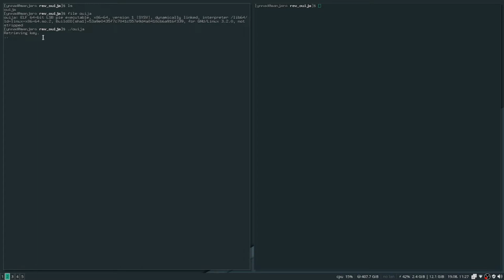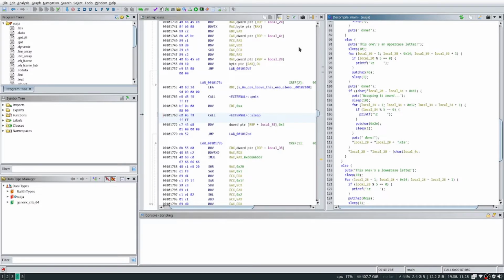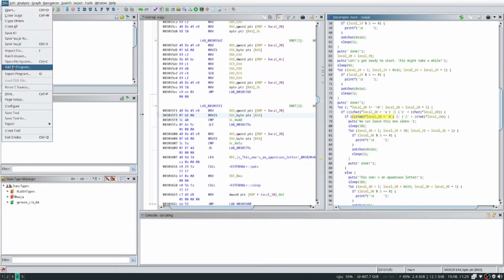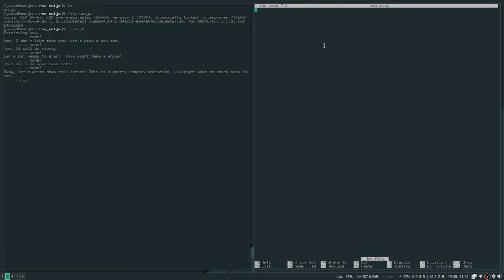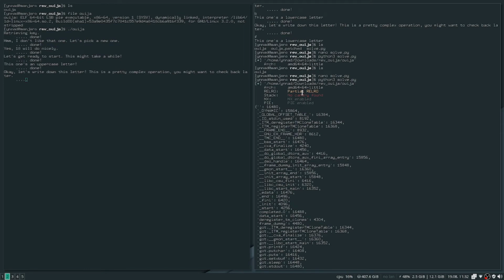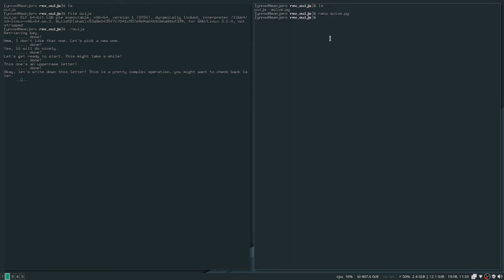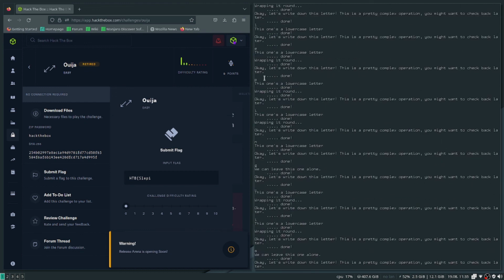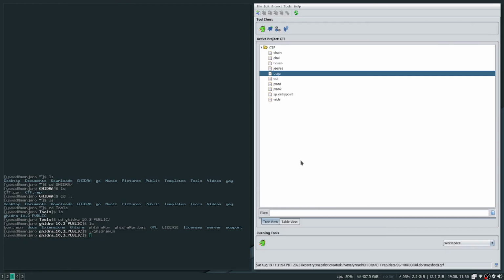HTB - Ouija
Hack the Box Ouija Reversing Challenge